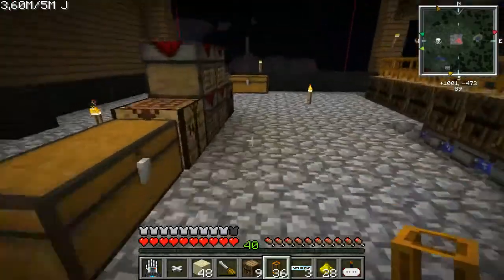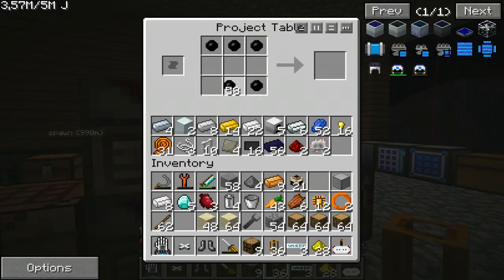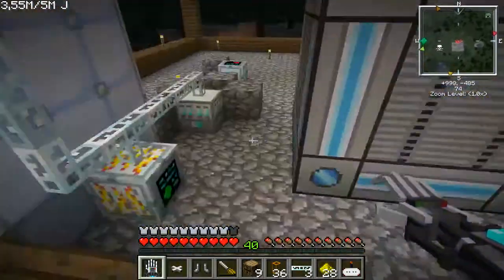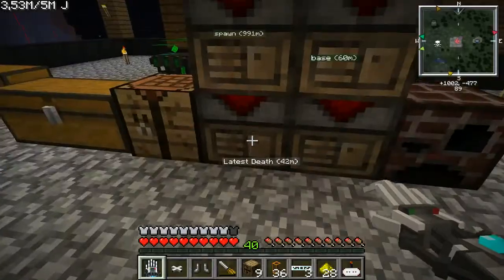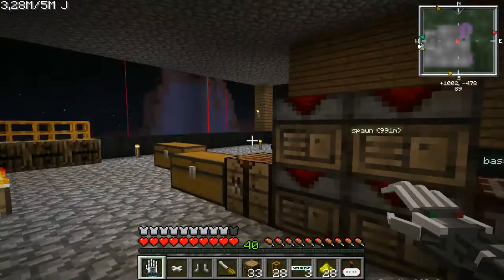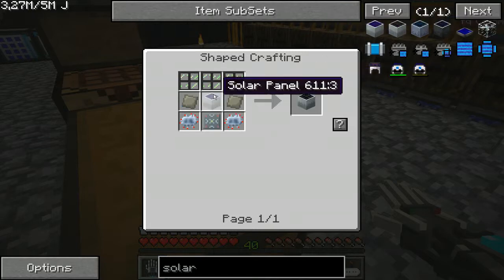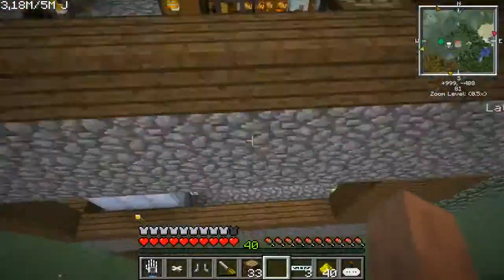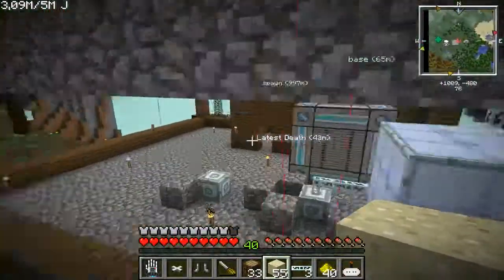[ FTB ][S05E26][ FTB-TV ][ Ultimate ][ SMP ] w/TLV - Silicon plates. Solar panels in gregtech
Silicon plates and annoying solar panels in gregtech

w/TLV - FAILING at FEED THE BEAST - FTB Ultimate - Minecraft
The Last Viking

[ FTB ][ EP 26 ][  FTB-TV ][ FTB Ultimate ][ SMP ] Season 5  Episode 26

Challenge: Going more in depth with the FTB Ultimate pack. Going for the most advance machines and things like the fusion reactor.